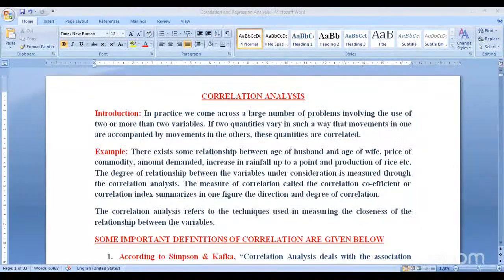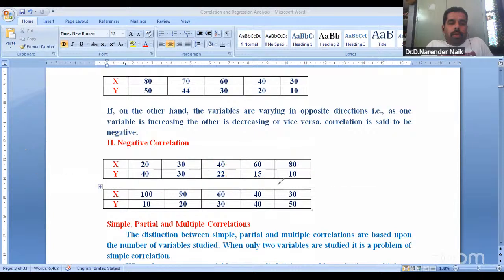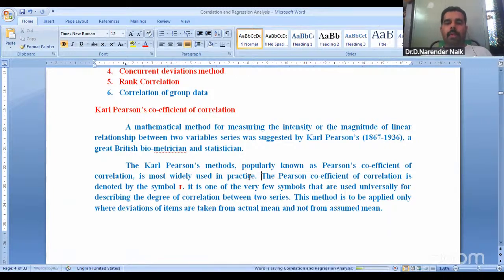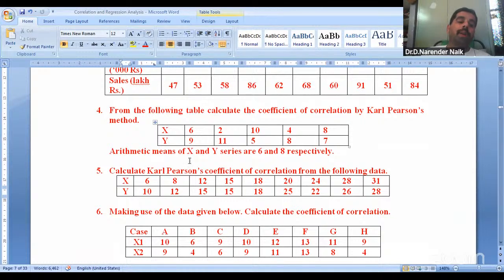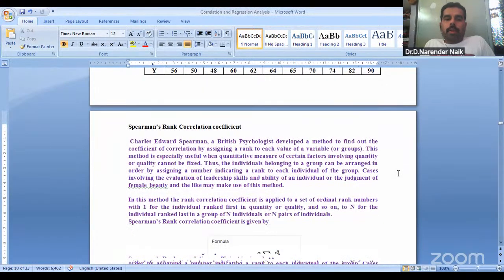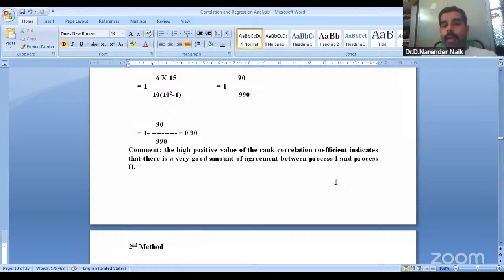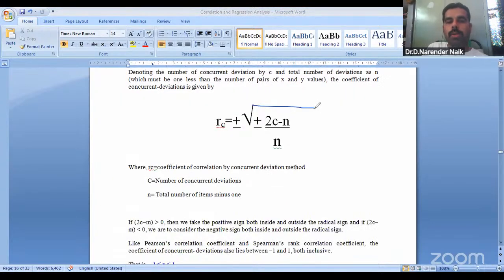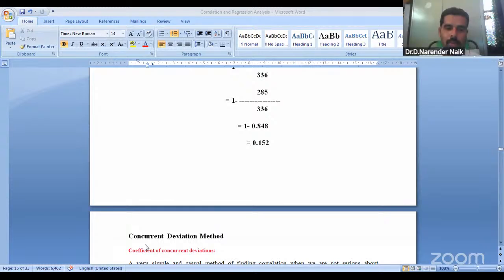PG-2nd-Yr-Course-6 : Quantitative Techniques (M.Com)